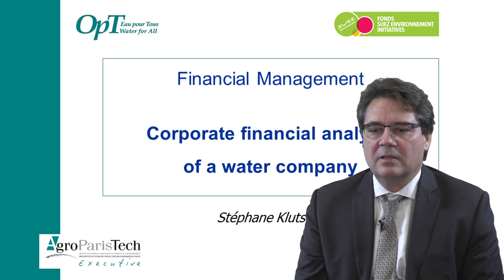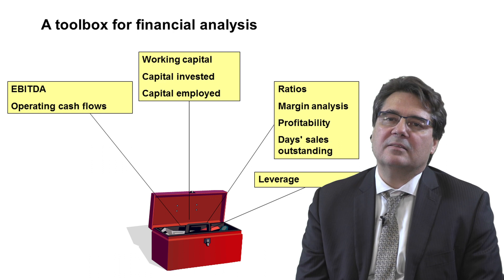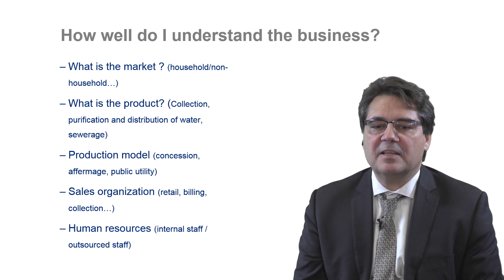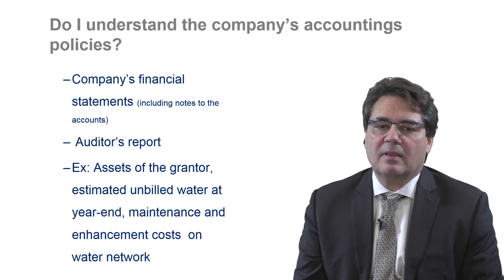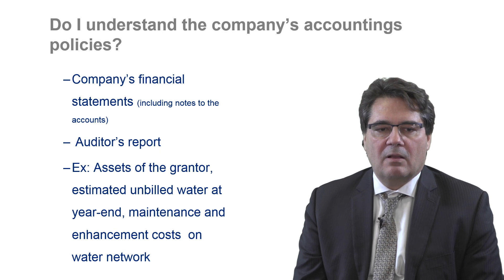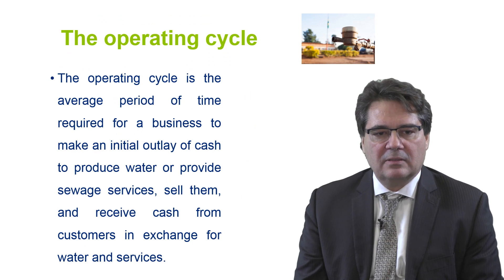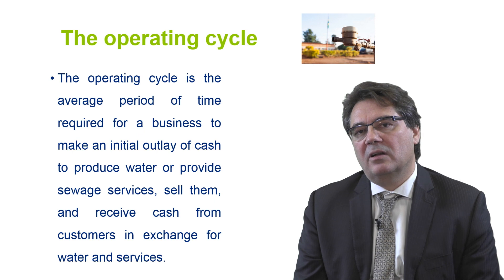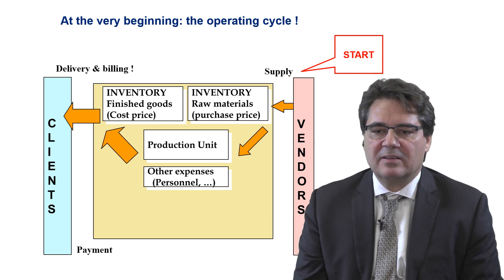Corporate financial analysis of a water company 1/6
A financial course for non-financial executives in the water sector
- Financial Analysis - Financial Ratios - P& L -  Balance Sheet - Working Capital -
Stéphane Klutsch